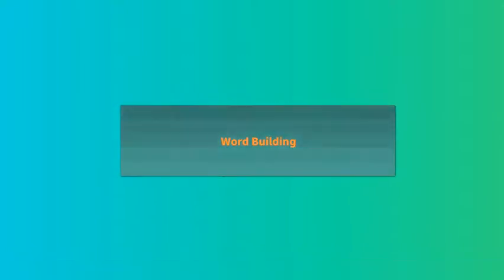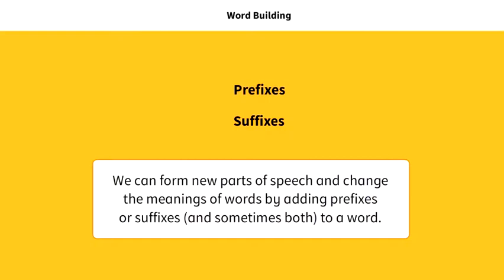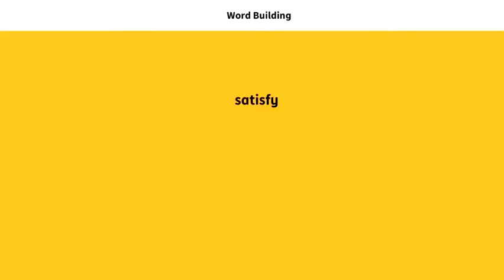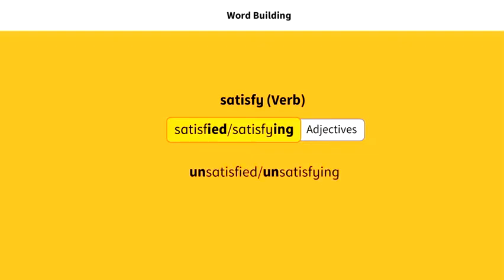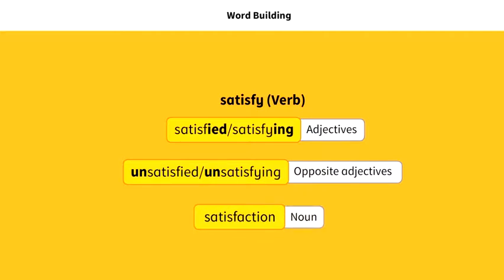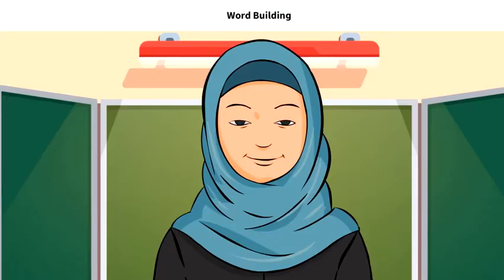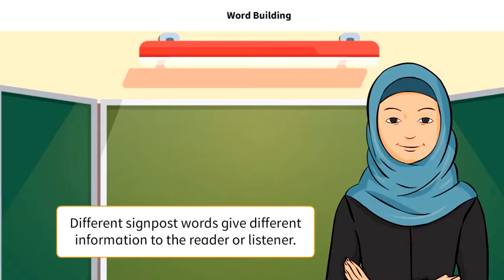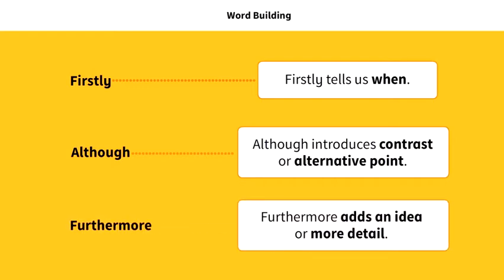Word Building || English || Animated Video